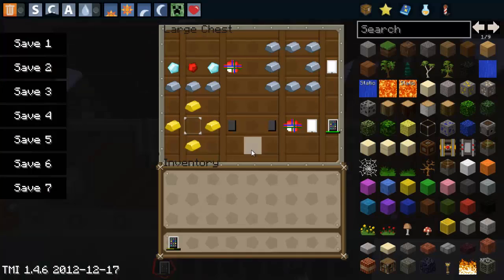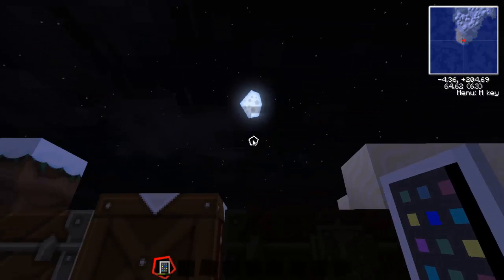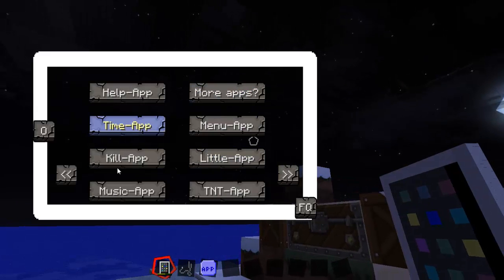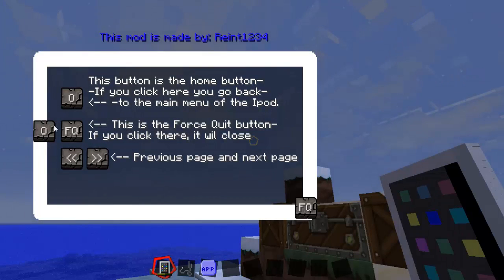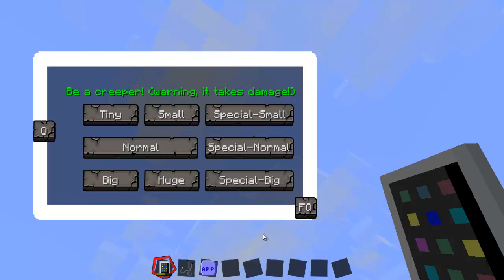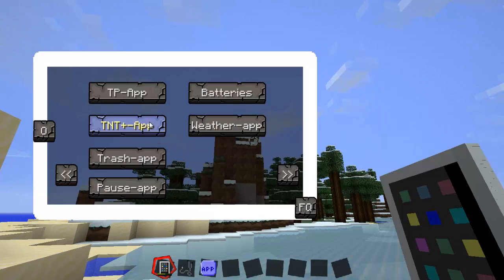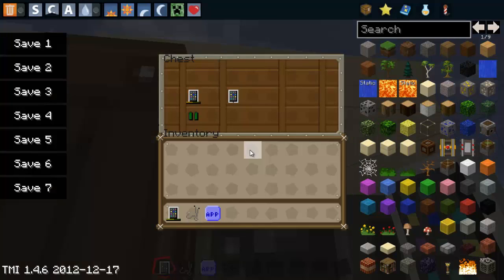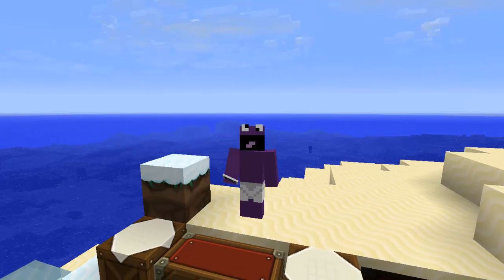MINECRAFT 1.4.6/1.4.7 IPOD MOD REVIEW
Hey guys this is the second mod review I've done and I just wanna say that my computer is broken and thar's why I haven't been uploading videos in a while